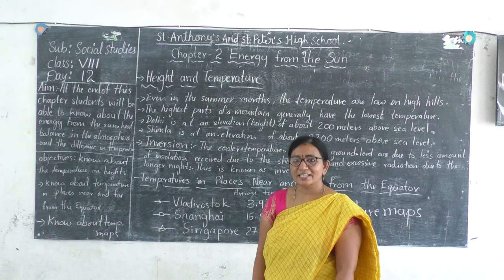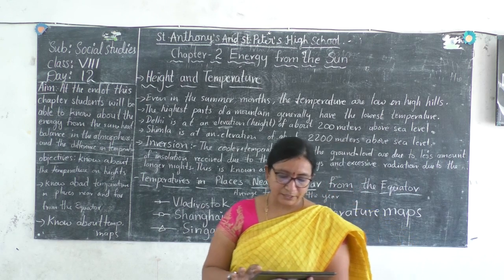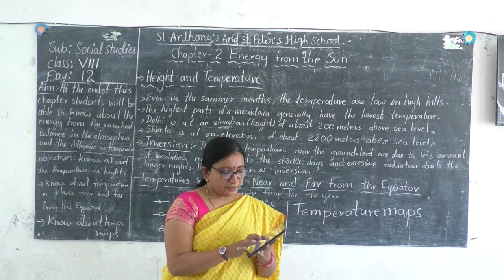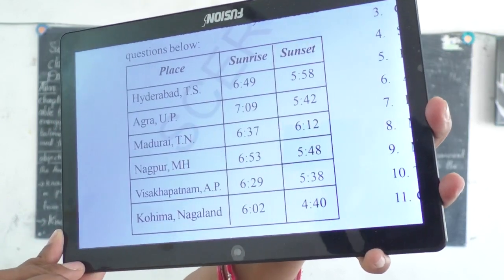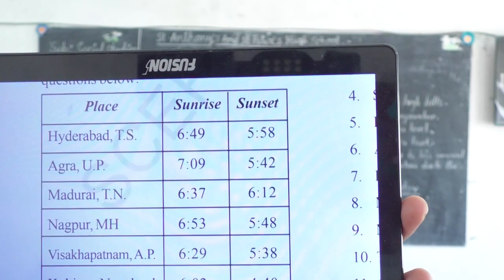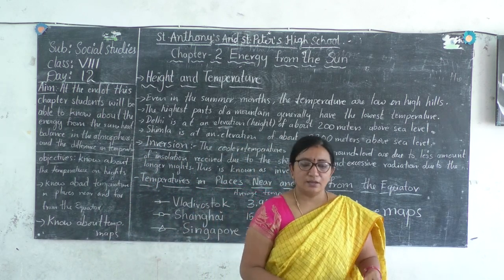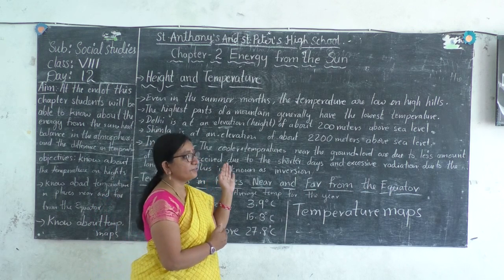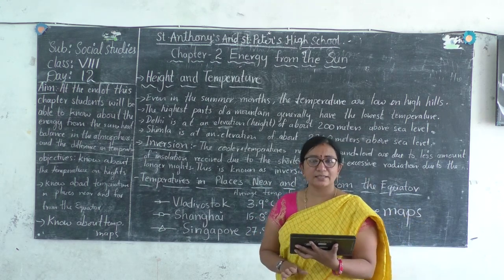SOC VIII L 2 D 12